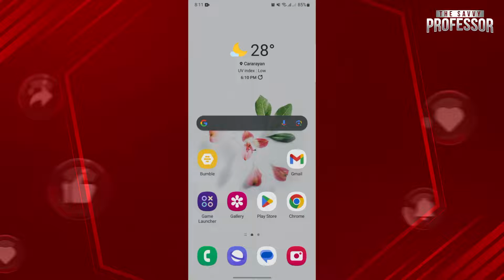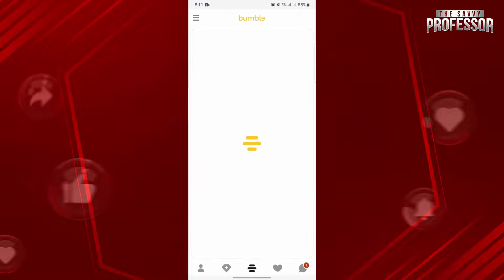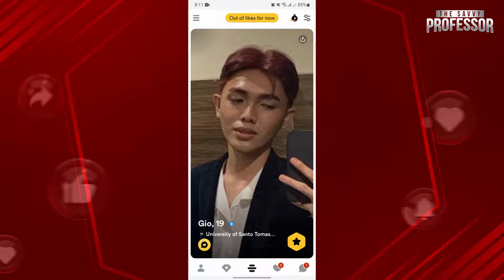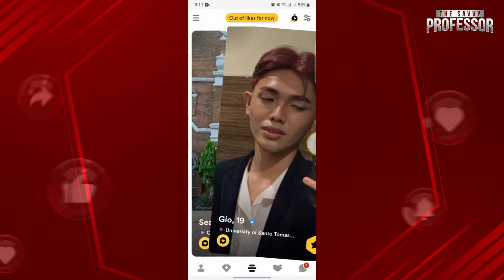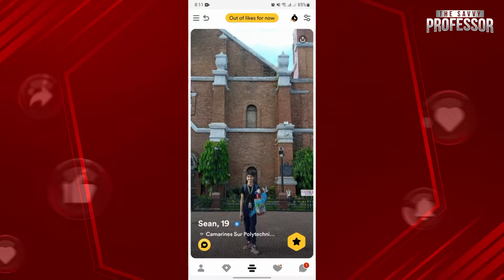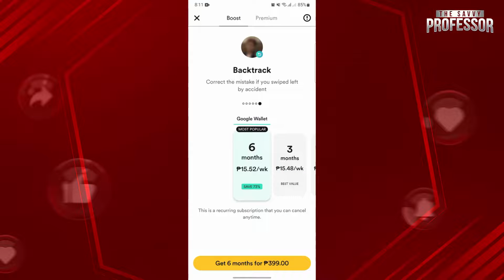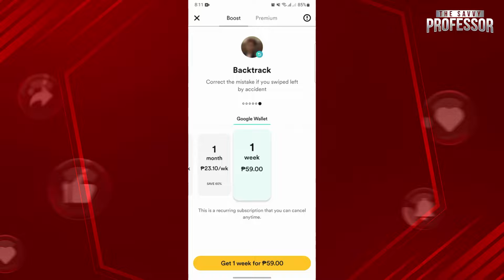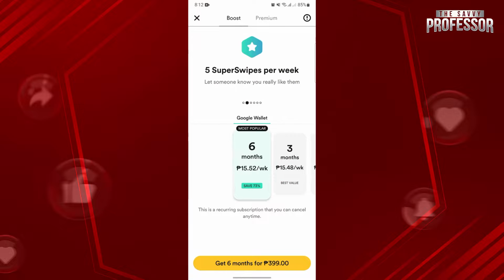How to Unswipe on Bumble (How to Undo an Accidental Swipe on Bumble)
How to Unswipe on Bumble (How to Undo an Accidental Swipe on Bumble). In this tutorial, you will learn how to unswipe on Bumble.